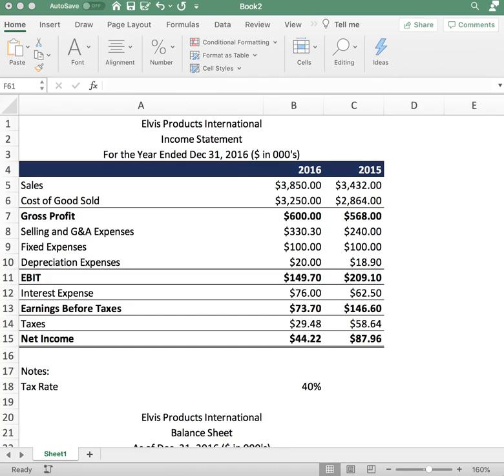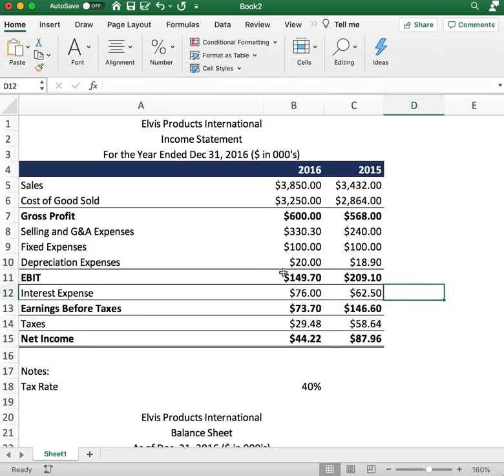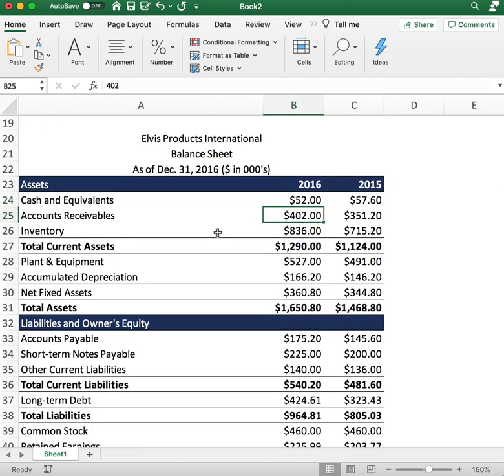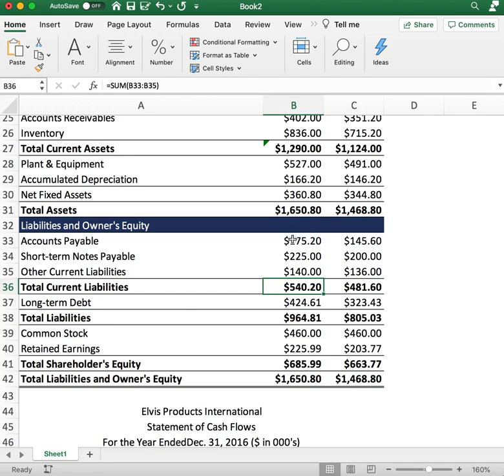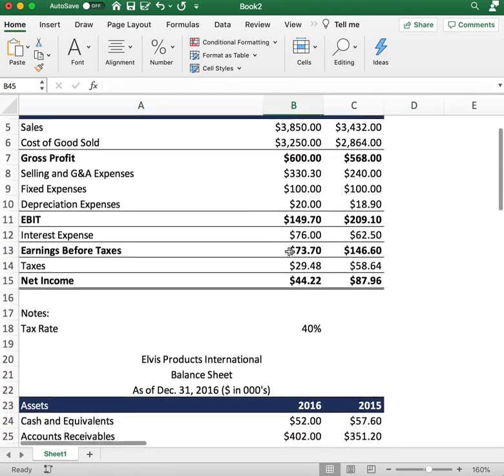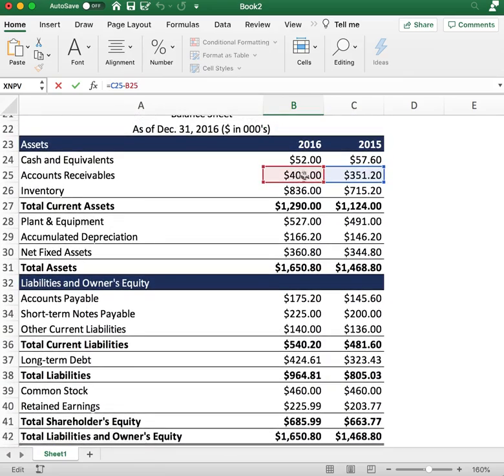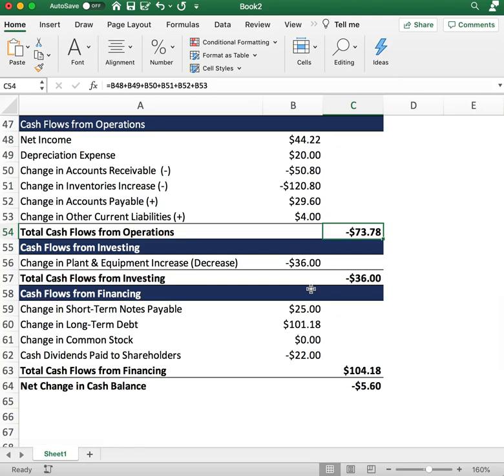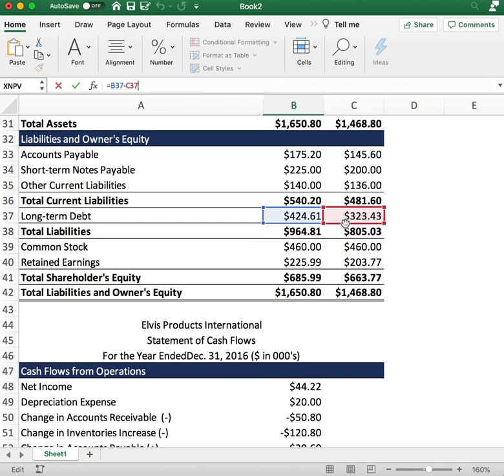Learn How to Build Financial Statements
Welcome to the greatest show on earth! The market is a circus that can entertain or cause grief. We will provide training on emotional and financial money management to help you slow any pain and loss.

Once you can master losing trades and not getting overwhelmed with emotion, then you can join the 10% of traders who make money consistently.

Stocks

Get one of the following trading apps to copy our profitable trade ideas:

(By getting both apps you can get 2 free shares)

Trade Stocks App #1 :

Use your phone to purchase and sell stocks as well as receive a free share when you open an account with the link below and fund it with at least $100 in capital.

Stock Trading App #2

If you have $25,000 or more we have another getting started report with recommended Brokers.

1. Trade Money ATM publishes newsletters, trading, training and educational products related to various markets (collectively and hereinafter referred to as the “Programs”) that are offered for a fee to the general public (fee paying persons hereinafter referred to as “Subscribers”).

2. Trade Money ATM is a research publishing firm utilizing the publisher’s exception to the definition of an “investment adviser” in the Investment Advisers Act of 1940. None of the Programs or any other form of communication delivered or created by Trade Money ATM provides individual, customized investment advice. The Programs are intended to supplement your own research and analysis. The information published is based on the opinions, statistical and financial data and independent research of Trade Money ATM. Trade Money ATM’s Programs do not reflect the views or opinions of any employee, officer or representative of Trade Money ATM.

3. Trade Money ATM publishes information regarding stocks, options, ETFs, and currencies (“Financial Products”). However, the information in our Programs is not customized or personalized to any particular risk profile or tolerance. Nor is the information published by Trade Money ATM a customized or personalized recommendation to buy, sell, hold, or invest in particular Financial Products. Subscribers will need to depend on their own trading and investing skills in order to handle problematic situations that may arise, including consultation with their own brokers and financial advisors as they deem appropriate.

4. Trade Money ATM, its employees, officers and representatives are not responsible for any errors or omissions in any of Trade Money ATM’s newsletters or Programs. Any commentary, analysis, and opinions represent the views of Trade Money ATM, and are subject to change at any time without prior notice. The information provided in the Programs contains material which is obtained from sources which Trade Money ATM believes to be reliable. Although Trade Money ATM believes the information to be reliable, Trade Money ATM has not independently verified or otherwise investigated such information. As a result, Trade Money ATM does not guarantee the accuracy or completeness of any such information. Trade Money ATM’s Programs are not a solicitation or offer to buy or sell any Financial Products.

1. You may lose money trading and investing. Trading and investing in securities, ETFs, options, equities, and foreign currencies is always risky. For that reason, you should trade or invest only “risk capital” – money you can afford to lose.